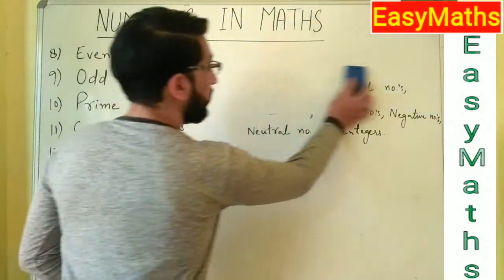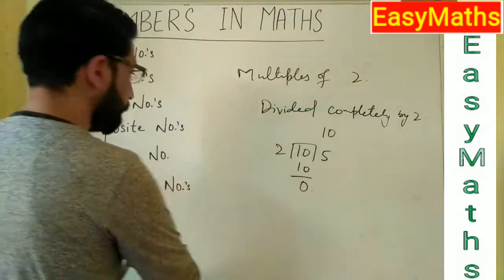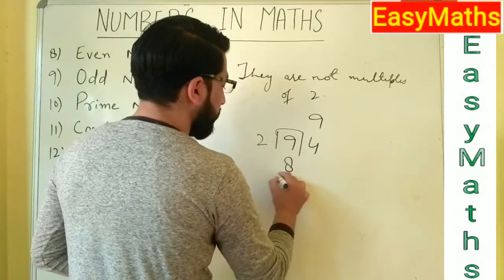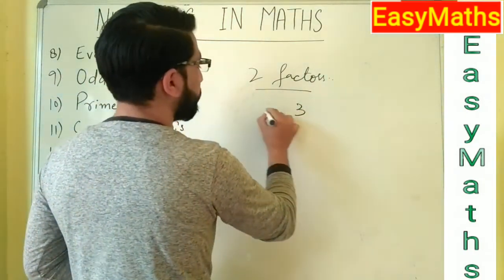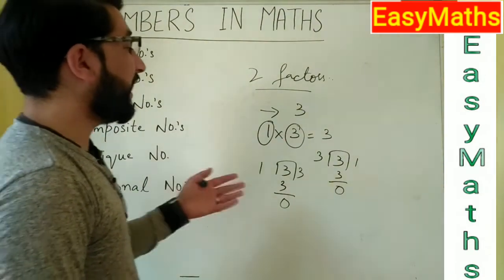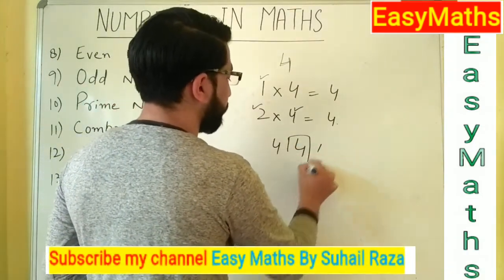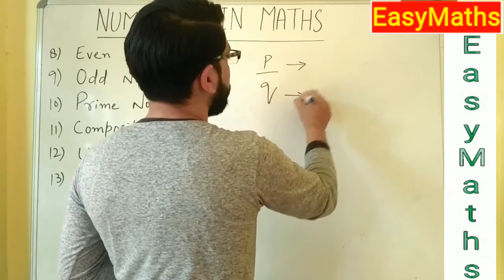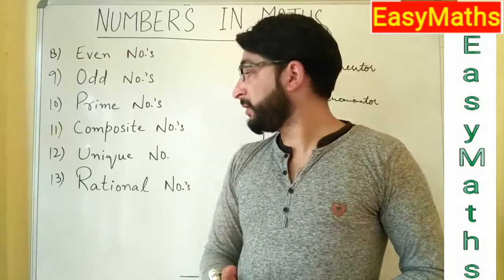Numbers In Maths Part II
In this video, we have continued our previous topic. Maths made easy for you.
In this video you will be able to understand:
📝 What Even Numbers are?
📝 What Odd Numbers are?
📝 What Prime Numbers are?
📝 What Composite Numbers are?
📝 What Unique Number is?

STAY HOME
                 STAY SAFE#

Goal: To make Numbers easy to understand for all.

                   If you want to see my Other videos, then the links are as follows:

          You can watch any of my videos by clicking the given links.

               If you want to give me any suggestions visit my Fb account @ Suhail Raza & drop your suggestions/ feedbacks there.

               Thanks for choosing
        *Easy Maths by Suhail Raza*